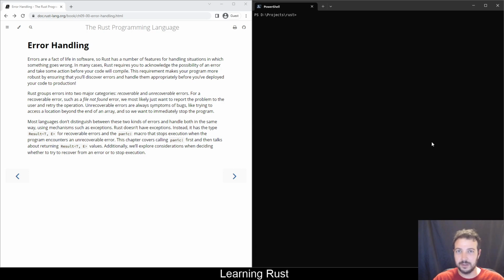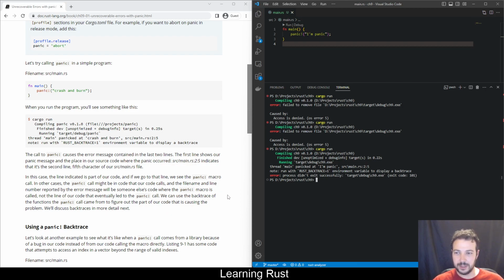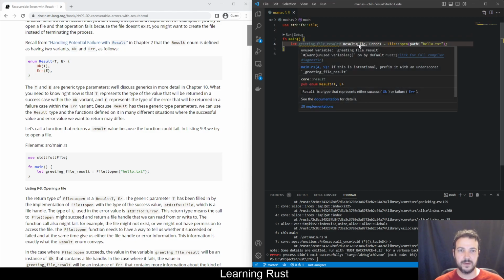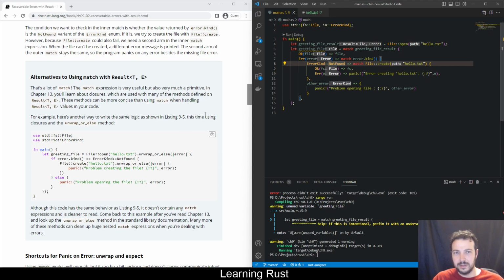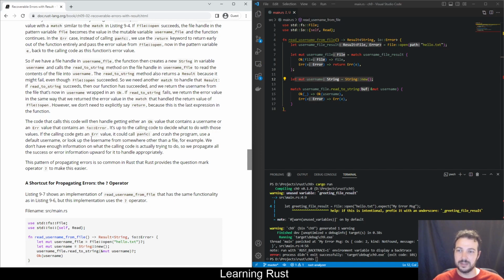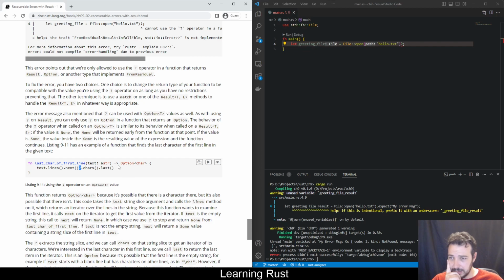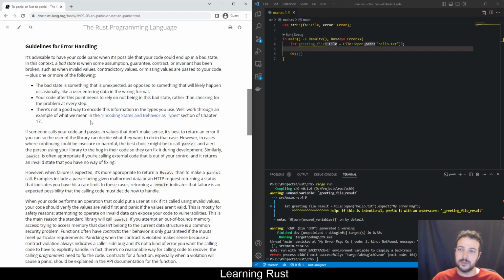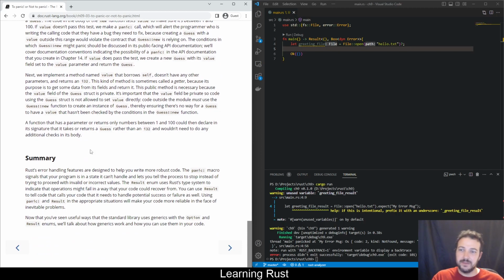Learning Rust E15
In this episode I learn about error handling